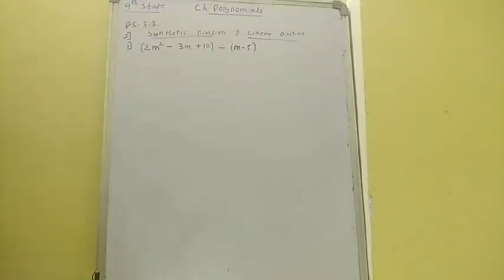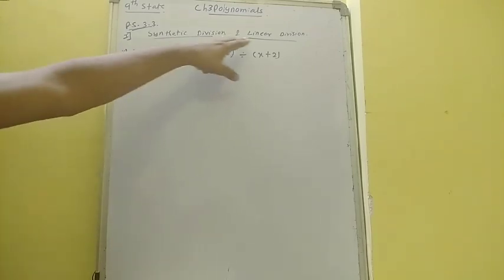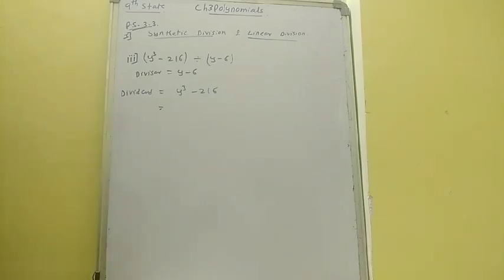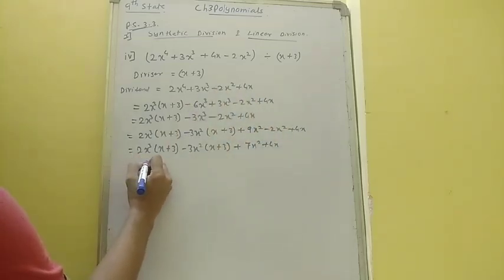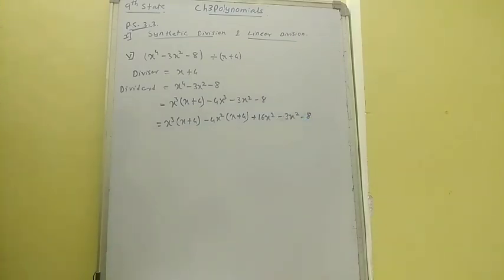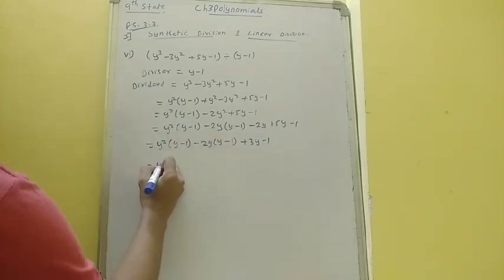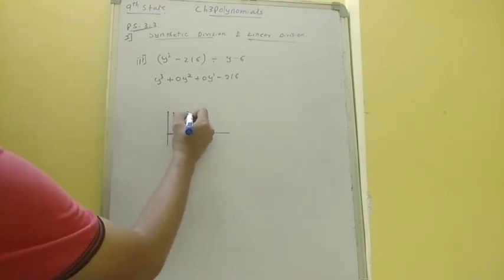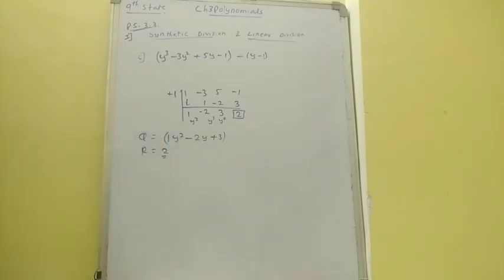9th Maharashtra state board maths 1 ALGEBRA CHAPTER 3 POLYNOMIALS EX. 3.3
9th Maharashtra state board maths 1 ALGEBRA CHAPTER 3 POLYNOMIALS
Synthetic division and linear division